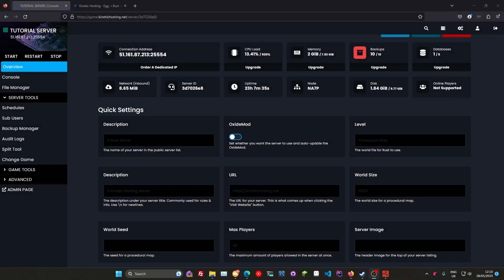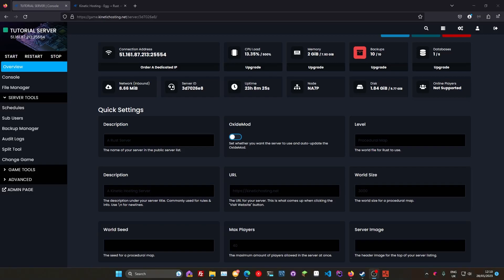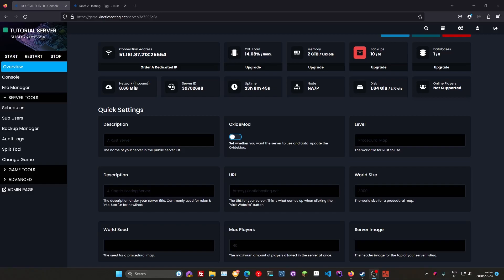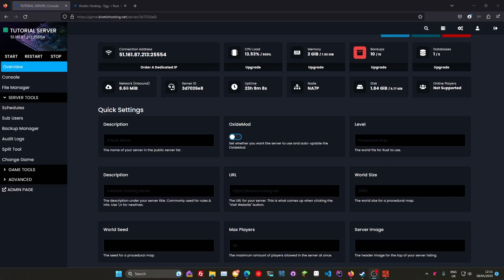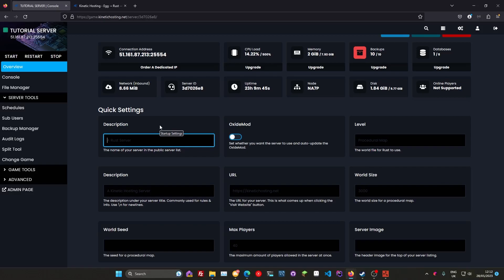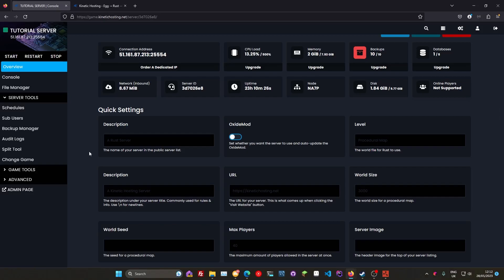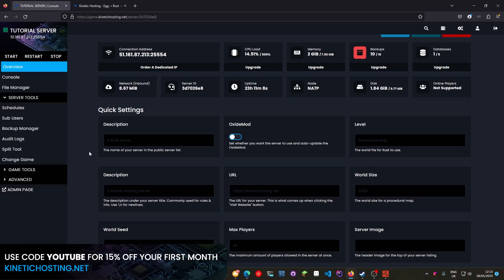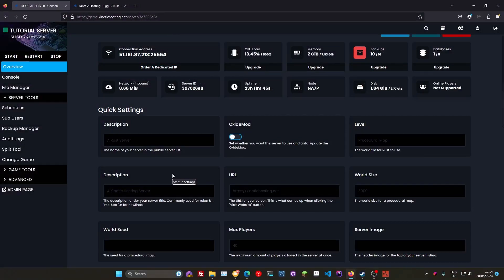How to get your Rust server on the Server List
In this video we'll showing you How to get your Rust server on the Server List

USEFUL LINKS